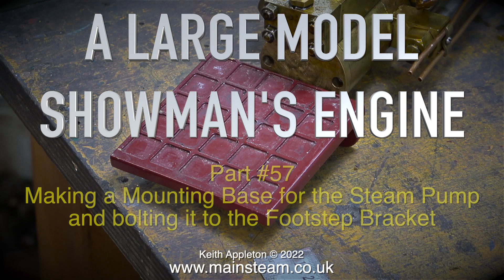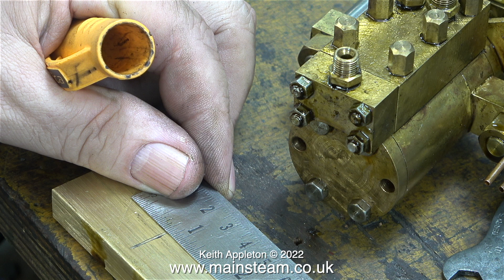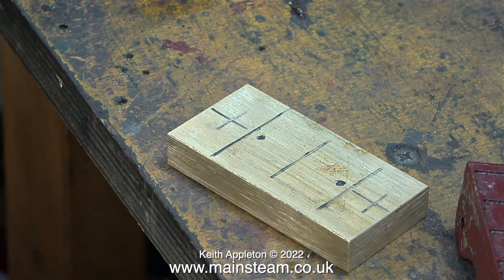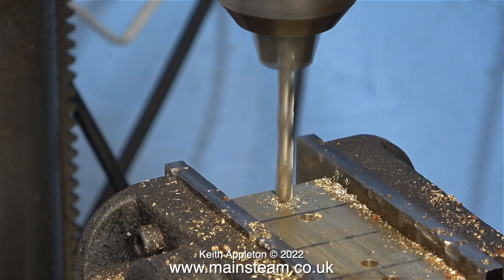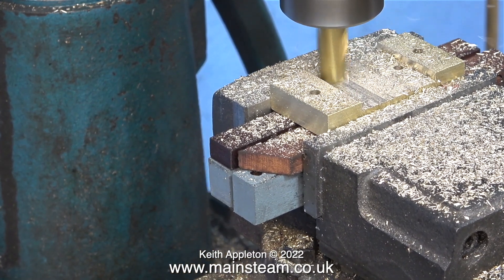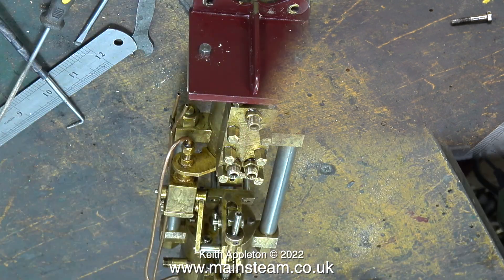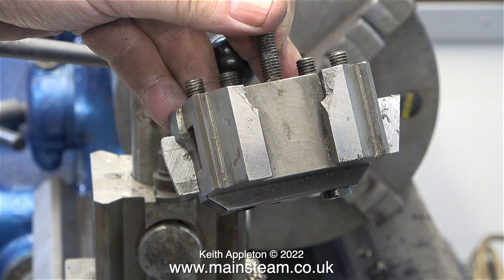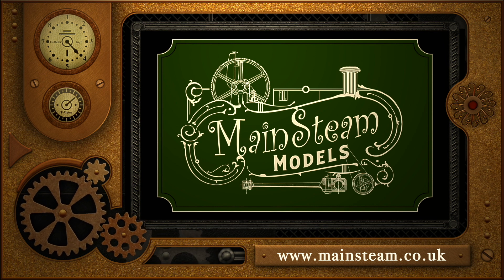A LARGE MODEL SHOWMAN'S ENGINE - PART #57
A Large Model Showman's Engine - Part #57. Making a Mounting Base for the Steam Pump and bolting it to the Footstep Bracket.